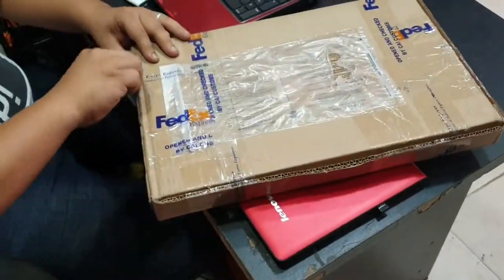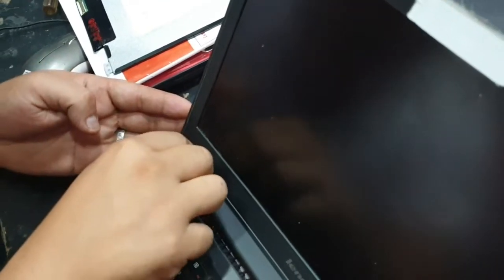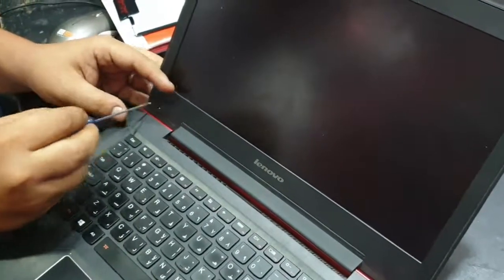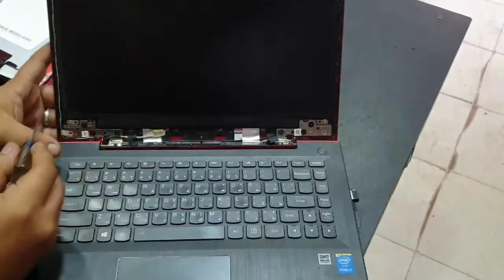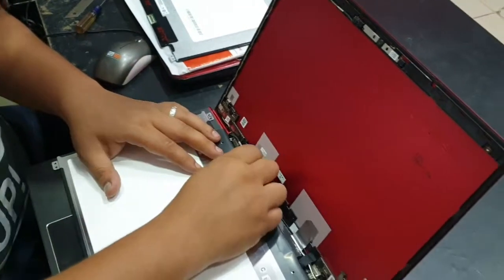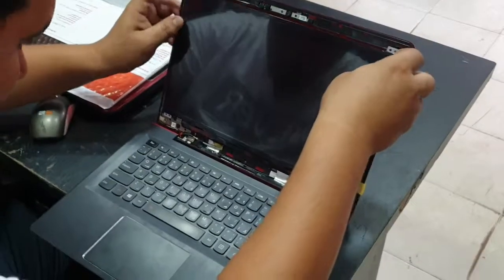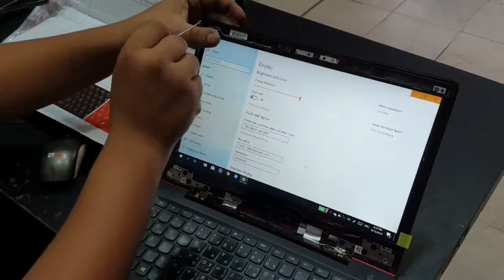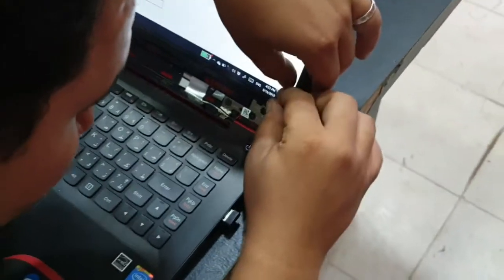Laptop screen replacement / How to replace laptop screen [Lenovo U31-70]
I got my new screen from this website and this how to install it